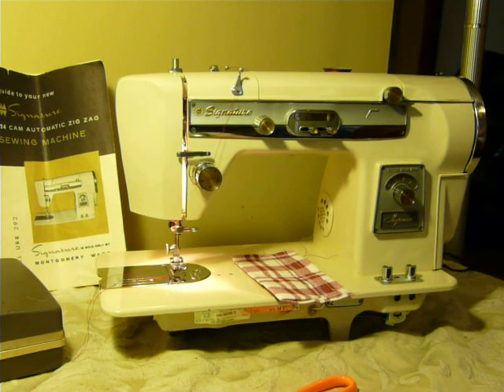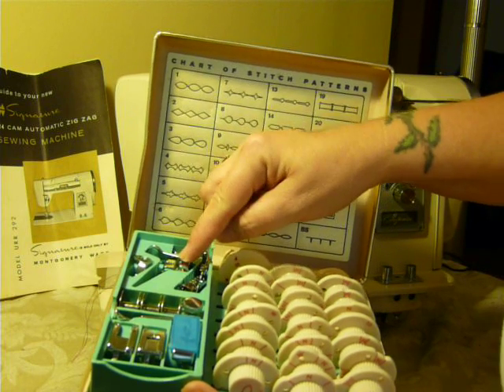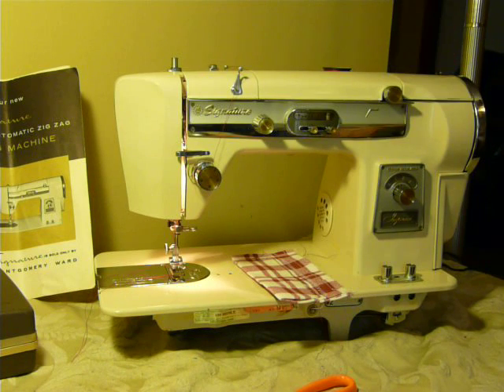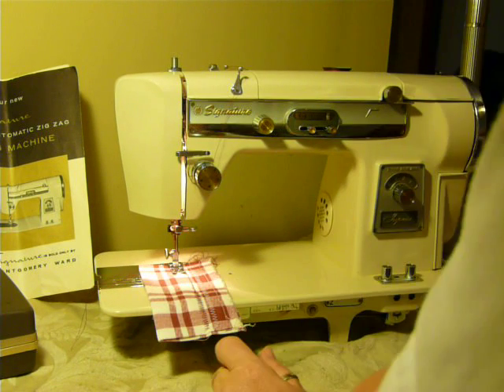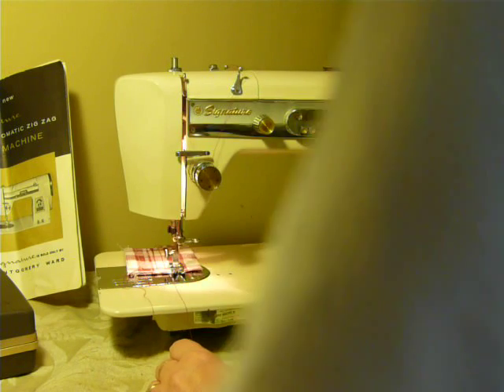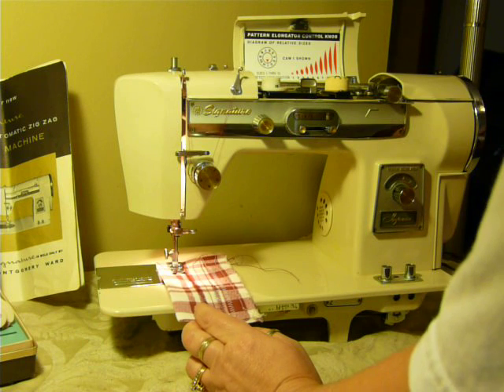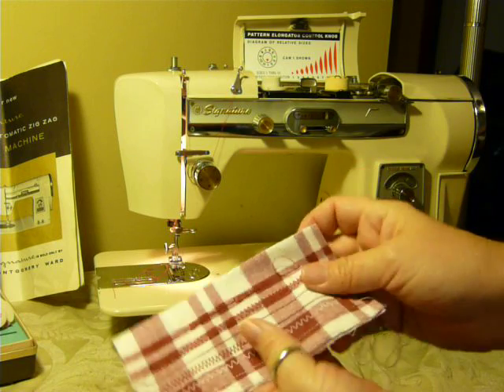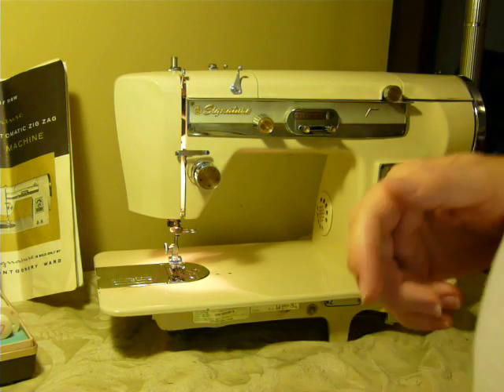NIFTYTHRIFTYGIRL: Vintage Montgomery Ward MW Signature model URR 292 Cam sewing machine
Low shank machine that uses 15x1 needles and class 15 bobbins. 1.3amp motor, all metal machine.